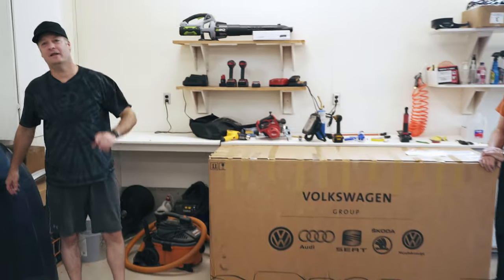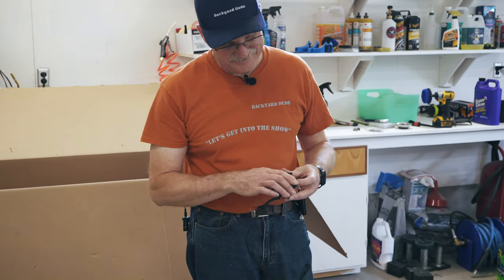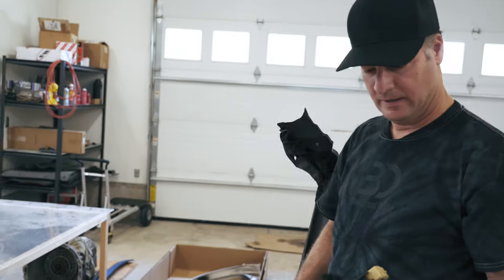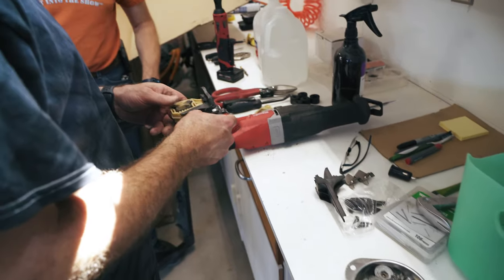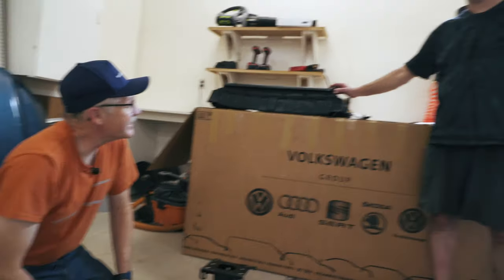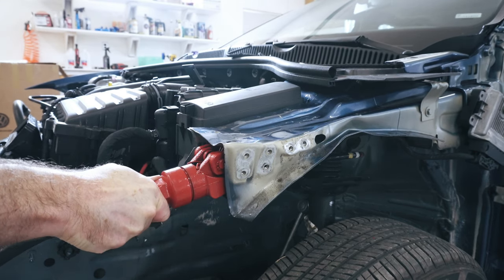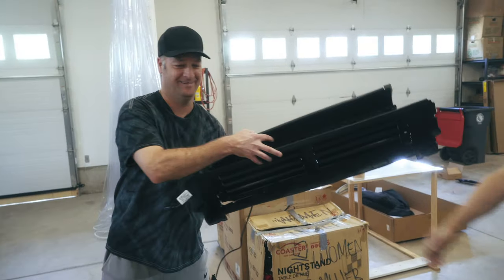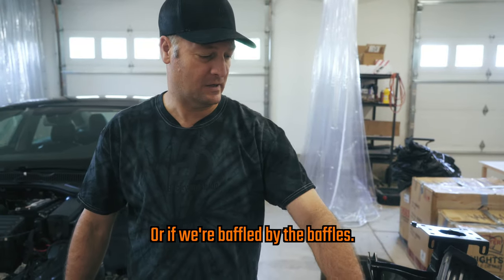The Rebuild Starts Now! (Jetta MK7 Build, Ep 7)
We're finally getting parts in for the 2020 Volkswagen Jetta build, so we're unboxing and starting on the install. Of course, we also discover that just because a part number matches, doesn't mean it's the same part, apparently... That leads the Wildman to breaking out a range of cutting tools to get the job done and sparks will fly! We also bring out the "jaws of life" and a big hammer to get the fender back in alignment, as promised back in episode two.

Huge thanks to all our viewers and subscribers, we love hearing from you and hope you enjoy this next step on the rebuild journey.